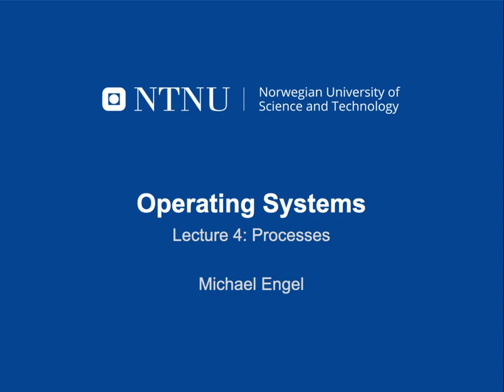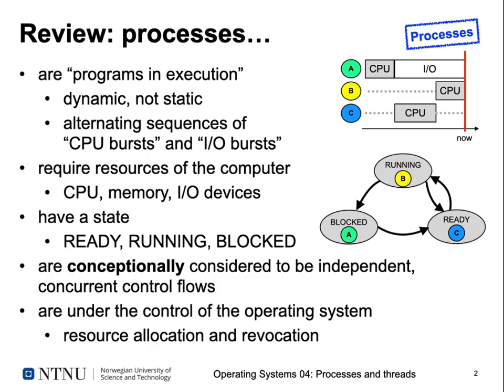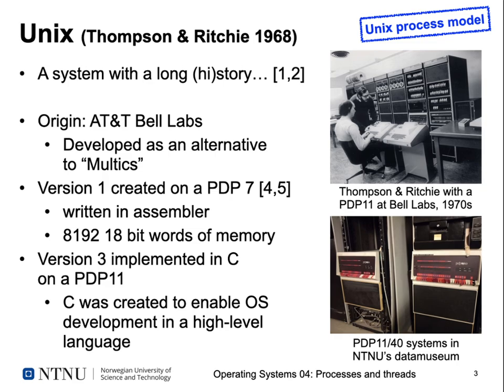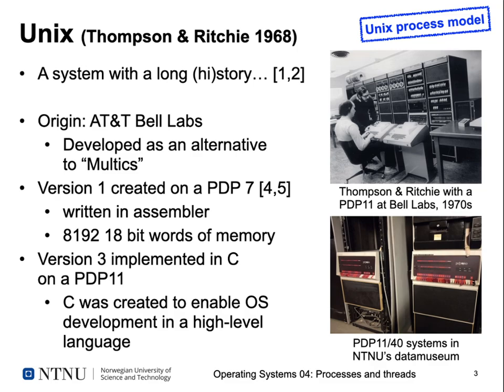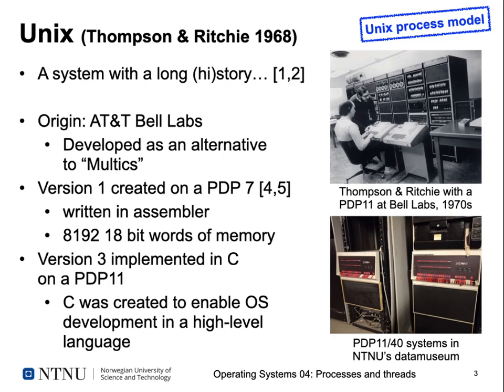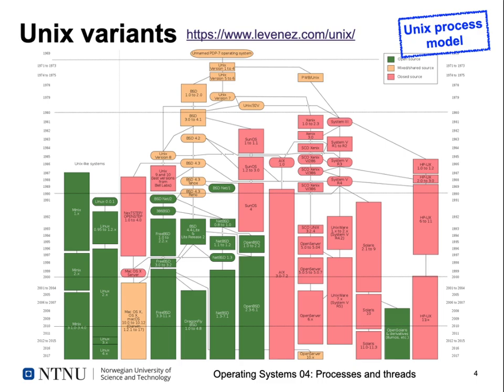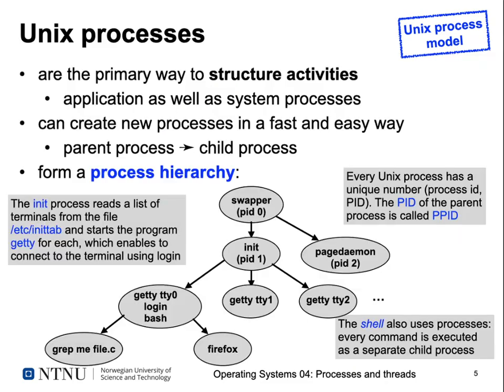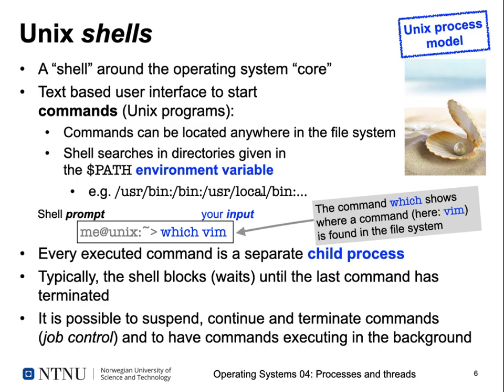Operating systems lecture 4 part 1: processes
Processes and process management in Unix